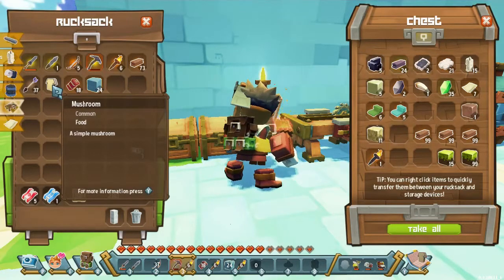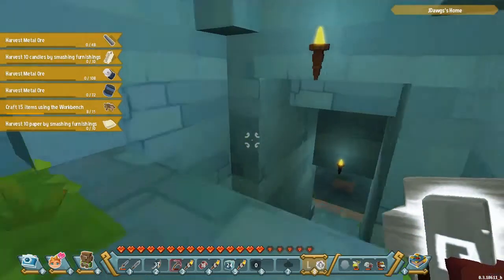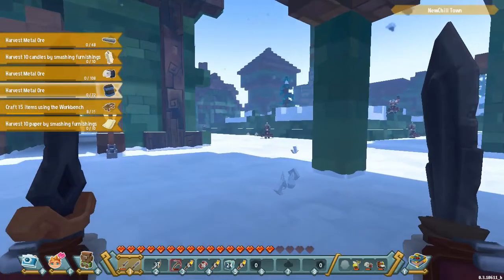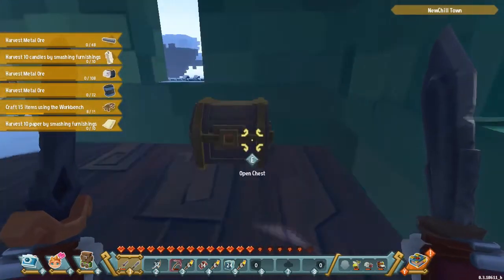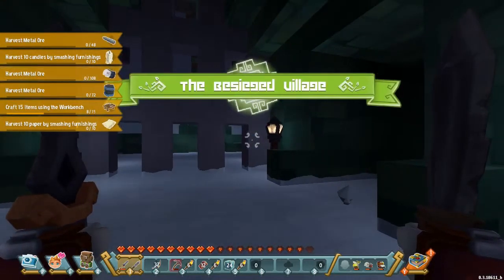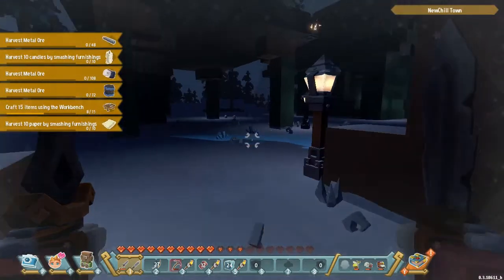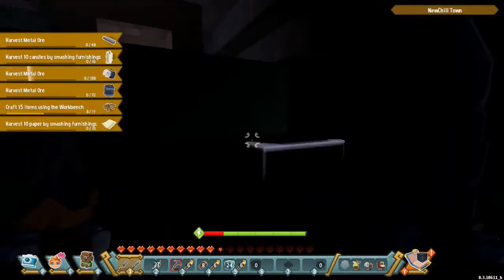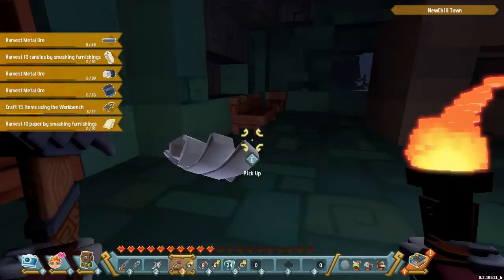Sky Saga LP - EP6 - Just Chillin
Welcome to special "possible series" of me playing the Alpha Testing version of SkySaga!  I was chosen to play this after entering and I get one week to play and test it out!  Comment and Like this video if you want to see more of this!

(remember please send appropriate things and be sure to write on it if you do not want it opened on camera)

Intro Video: Template (modified by myself)